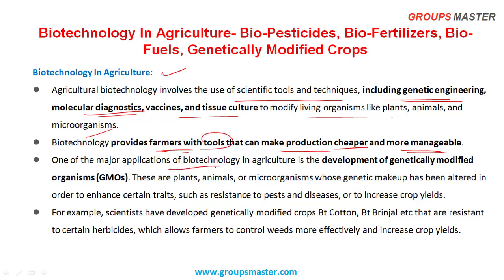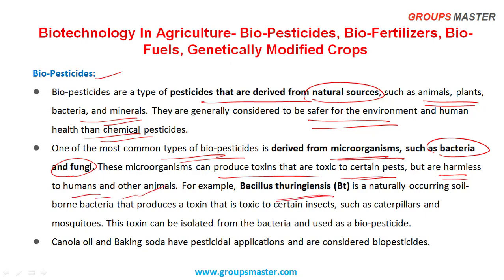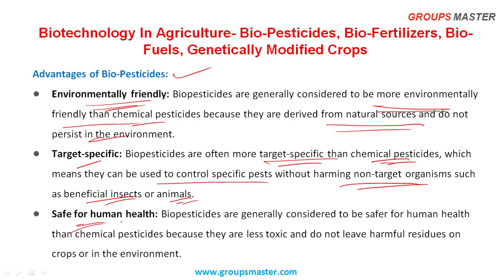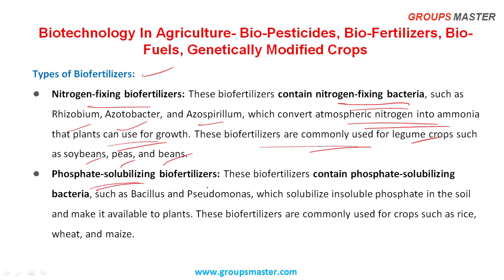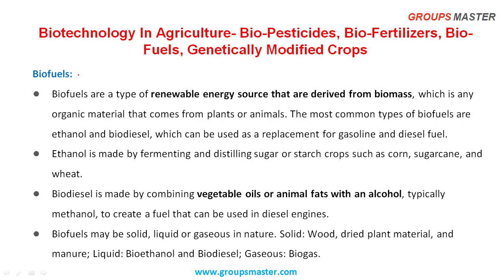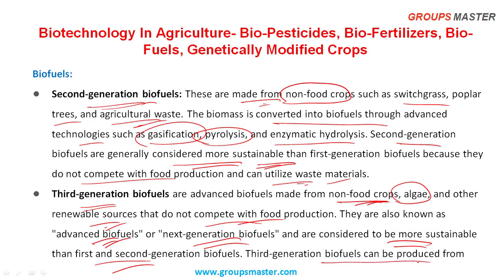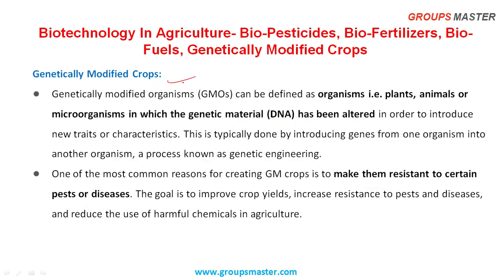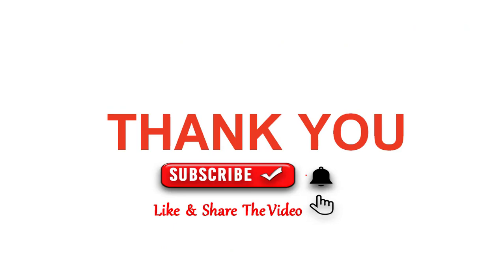APPSC GROUP 1 MAINS SCIENCE AND TECHNOLOGY TOPIC 8.6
APPSC GROUP-1 MAINS REVISION SERIES

BIOTECHNOLOGY IN AGRICULTURE- BIO-PESTICIDES, BIO-FERTILIZERS, BIO-FUELS, GENETICALLY MODIFIED CROPS

APPSC GROUP-1 GROUP-2 GROUP-3 PREPARATION
UPSC CIVIL SERVICES EXAMS PREPARATION